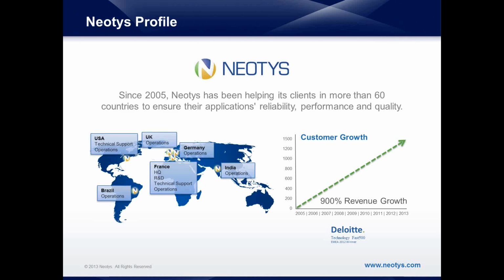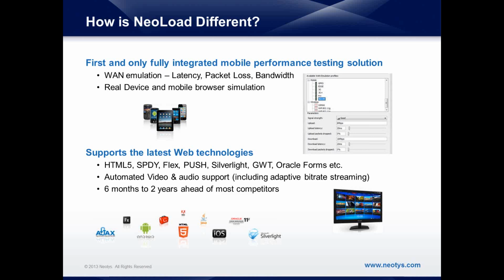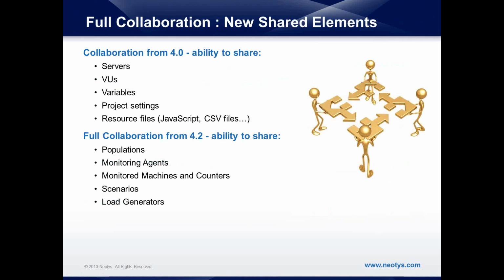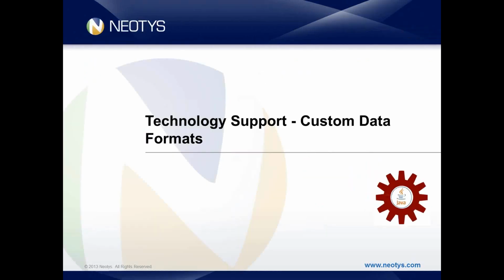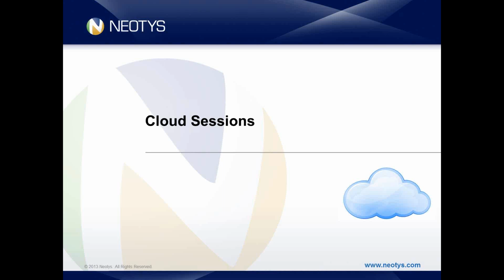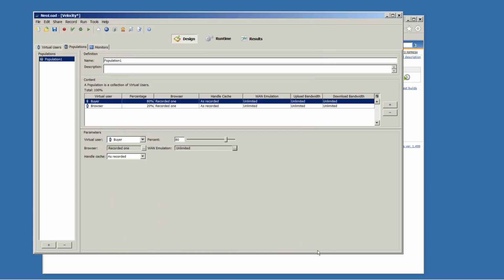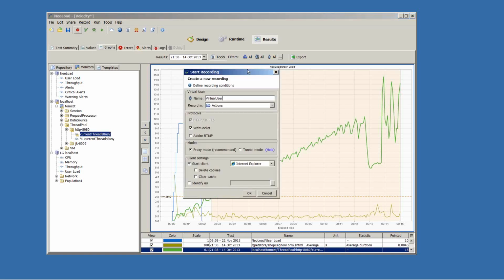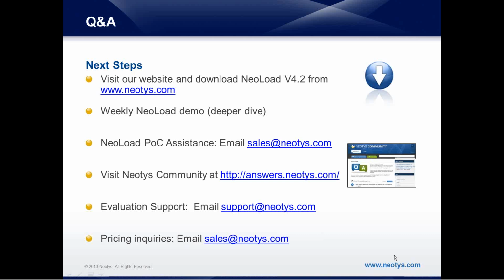(US) NeoLoad 4.2 Solution Tour - Product Demo Webinar